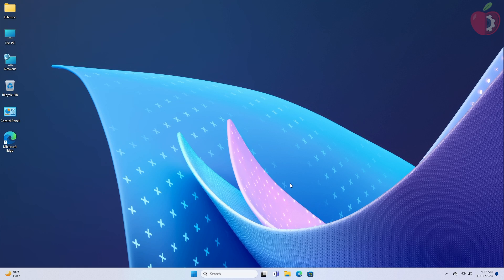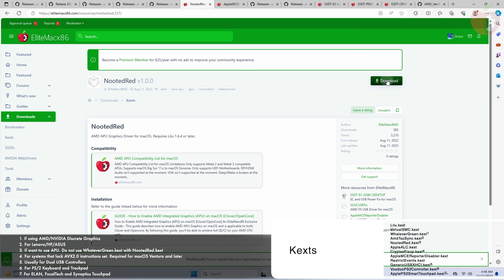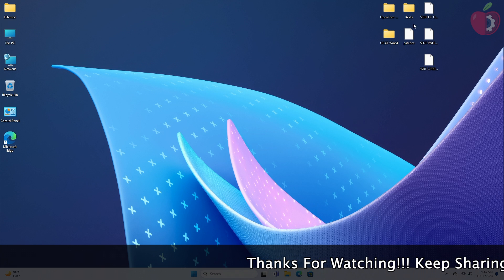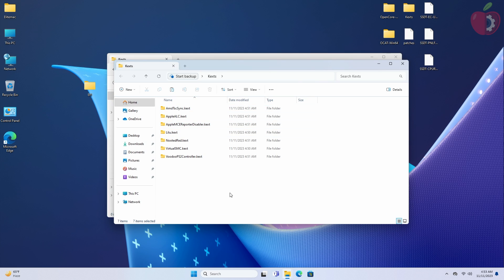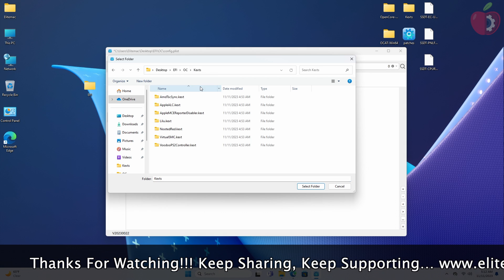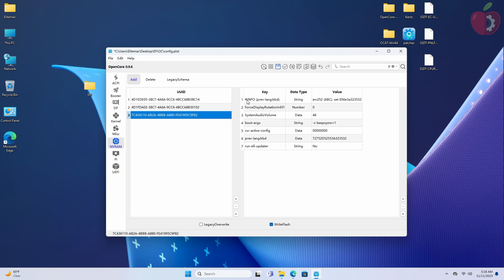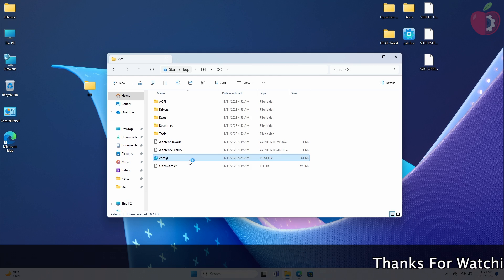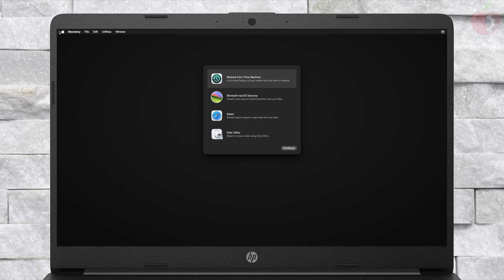Creating OpenCore EFI for AMD Laptops using Windows, Linux or macOS | Hackintosh | Step By Step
How To Create OpenCore EFI For any AMD Laptops using Windows, Linux, or macOS | Bulldozer | Piledriver | Steamroller | Excavator | Jaguar | Puma | Zen | Zen+ | Zen2 | Zen3 | Zen3+ | Zen4 | Hackintosh | Step By Step.

NOTES
This EFI will work for most Laptops, however, several things must be fixed during post-installation for a complete working system.